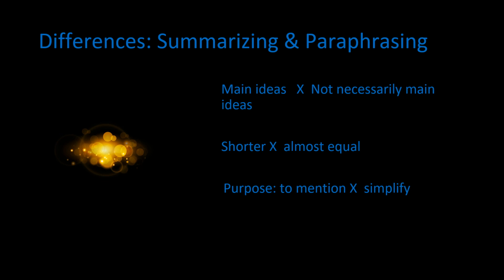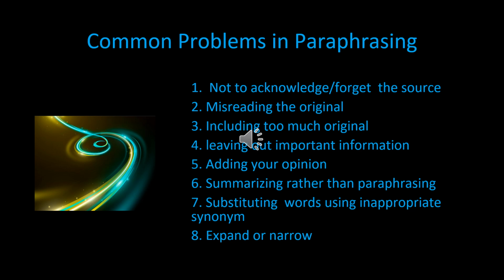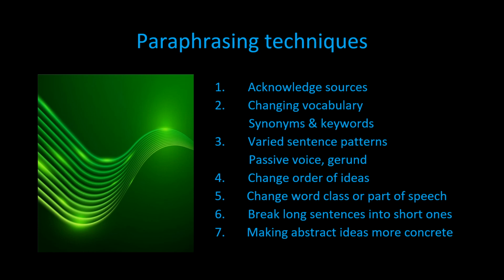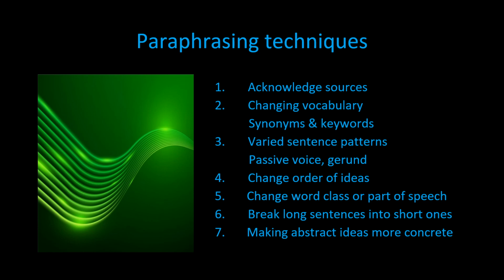Module 08 Segment 2 How to avoid plagiarism: Paraphrasing